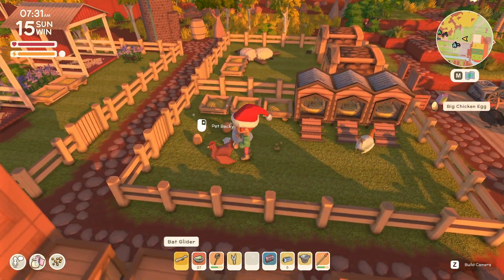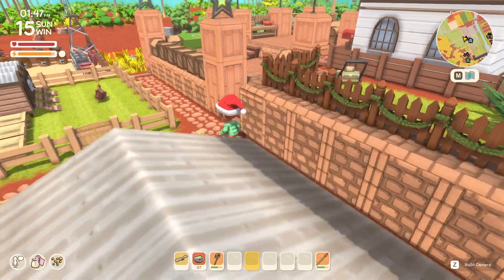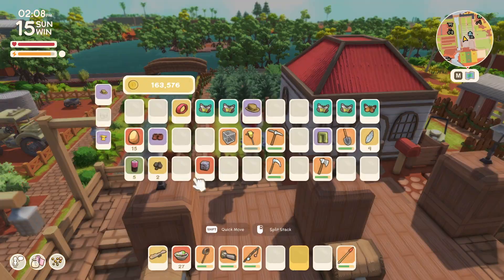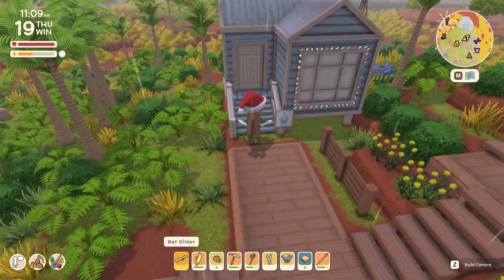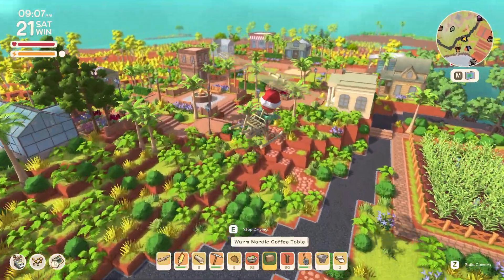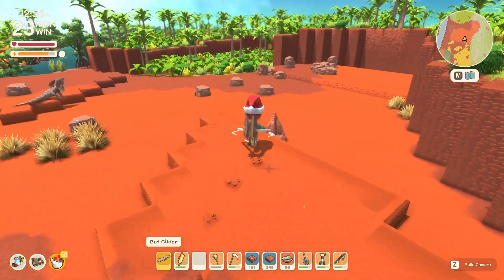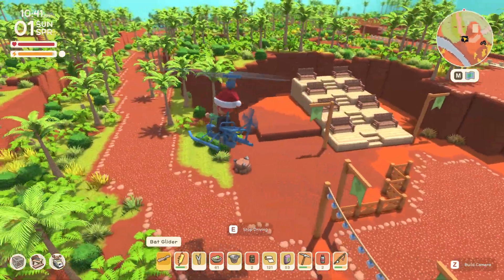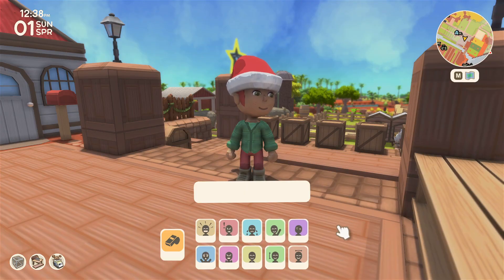Get to the Chopper! - Episode Fourteen - Dinkum For Dinks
Today I build a sweet dirt track for my motor bike. And spend way to much on a helicopter.